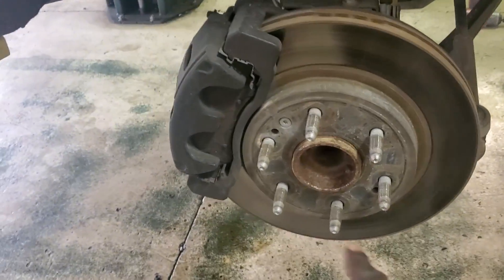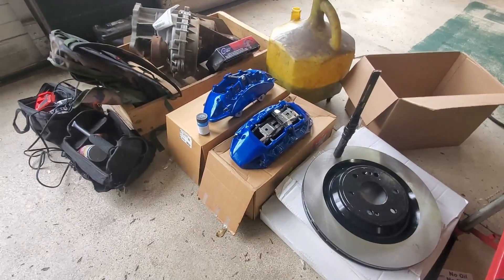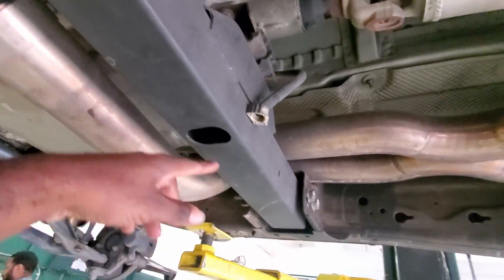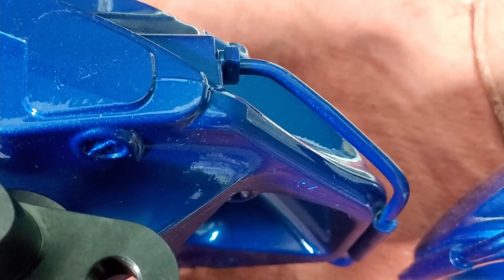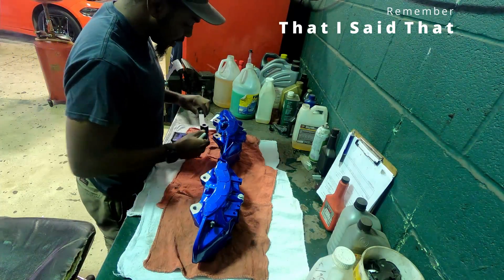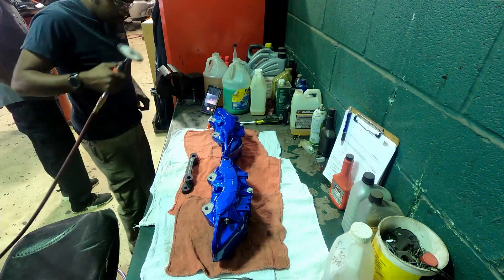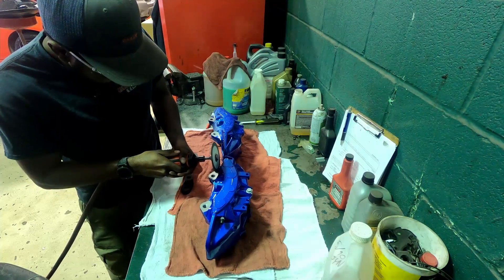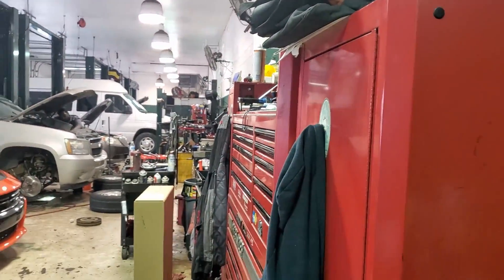CTS V Brake Swap Front C6 ZR1 Caliper Install on Silverado Part 1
PLEASE READ THE VERY BEGINNING OF THE VIDEO...BEFORE YOU GO THOUGH THE SAME ROUGH TIME I DID LOL...

On another Note...Video of Me Installing and Modifiying the CTSVBrakeSwap Kit on my 16 Silverardo w/ C6ZR1 Calipers. Just Know The Rotors are Prob. on Backorder. I waited 7 Months for Rotors. Ordered all Parts Doing May of 2020. Doing Covid.

Dremal Didn't Do a Thing Lol...If have Any Questions Post in Comments...

Parts Needed:
Both front C6 Corvette ZR1 calipers (CTS-V, C6 Z06, and other calipers will not work)
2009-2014 Cadillac CTS-V brake pads (C6 ZR1's used carbon ceramic rotors)
C6 Corvette ZR1 Caliper Hardware kit
2014+ GM Truck/SUV factory BBK 16.25" rotor (Centric part # 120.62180 or GM part # 84263238)
C6 Corvette ZR1 Brake line banjo bolts
Bench Grinder and Angle Grinder